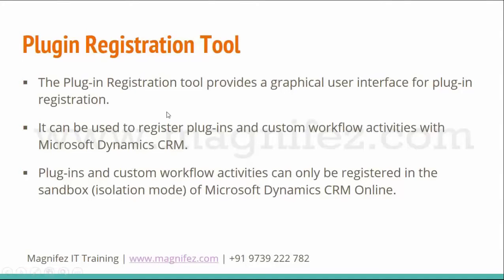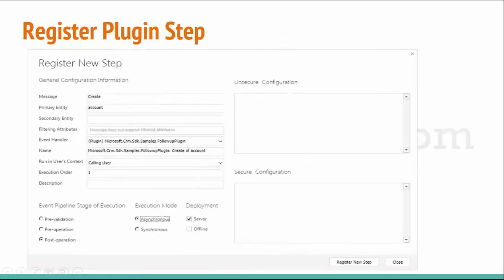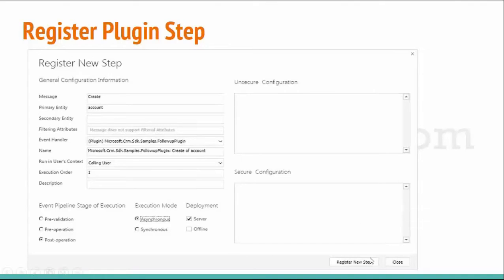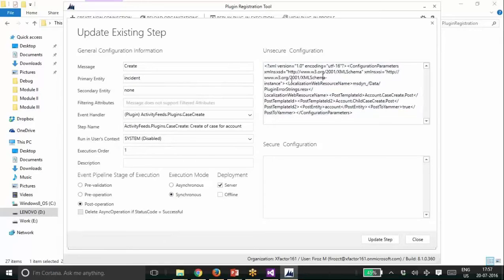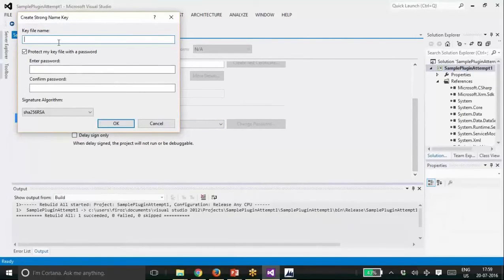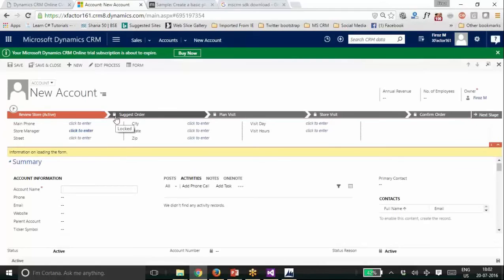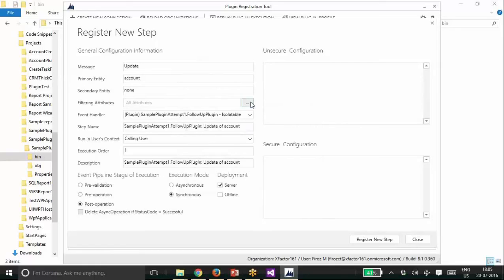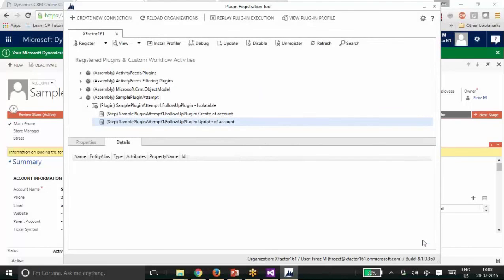My Edited Video